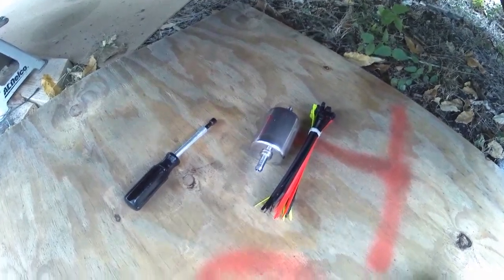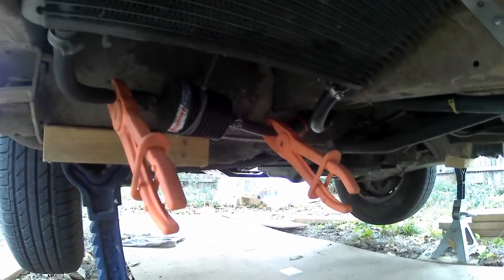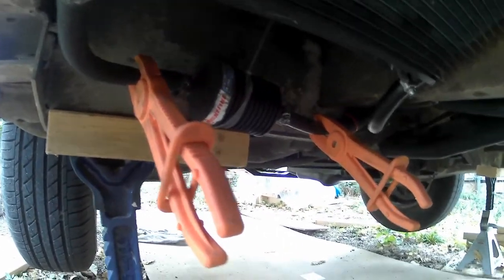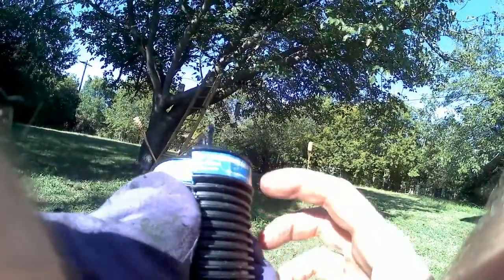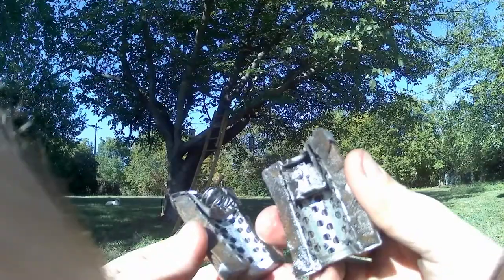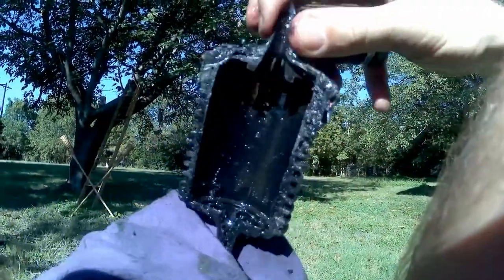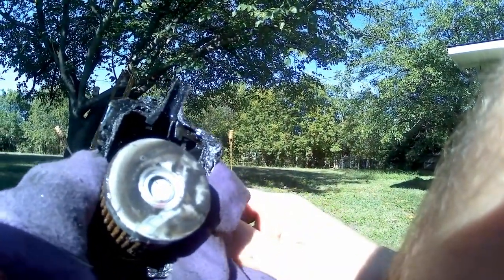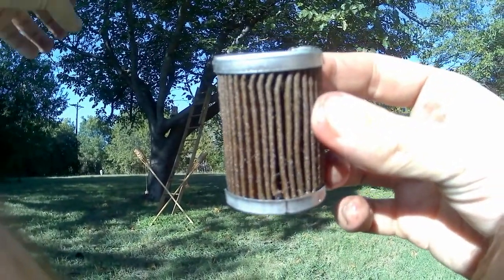Magnefine Inline Transmission Filter Inspect and Review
The direction of flow of ATF in this transmission is apparently reverse from most vehicles, so be sure to check your exact make / model before installing a filter!

I cut this thing open and describe how I believe it and the bypass valve work.  This video is a hack job because my camera was sucking.